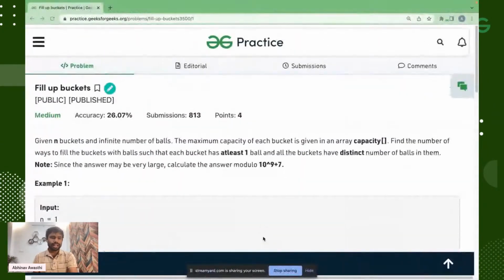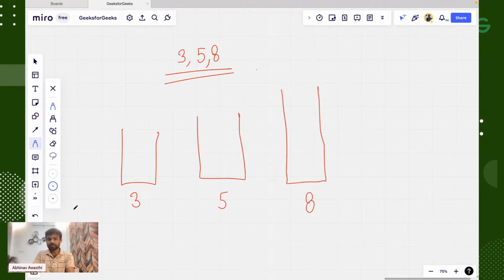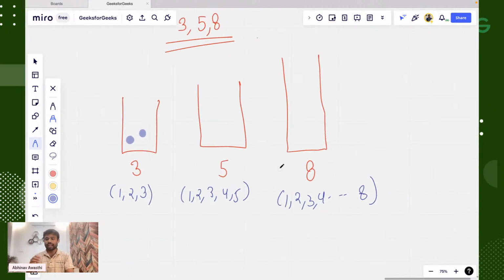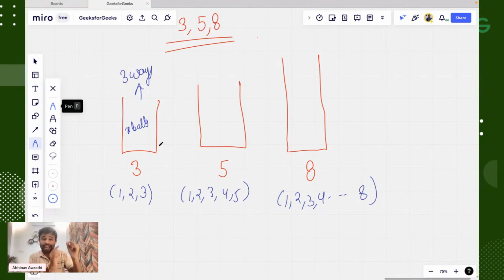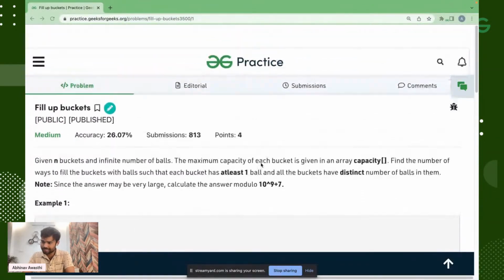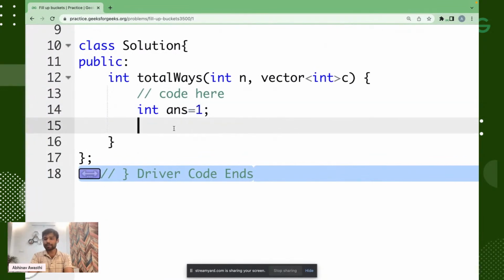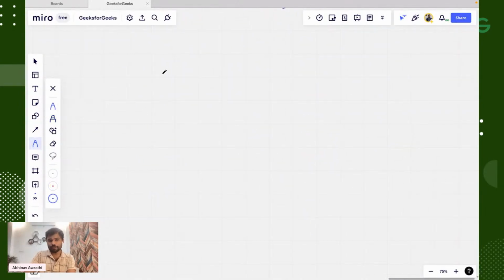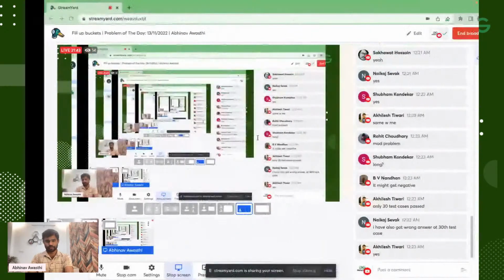Fill up buckets | Problem of The Day: 13/11/2022 | Abhinav Awasthi